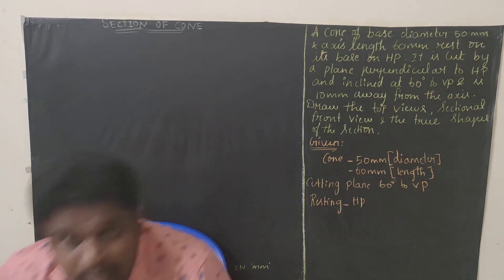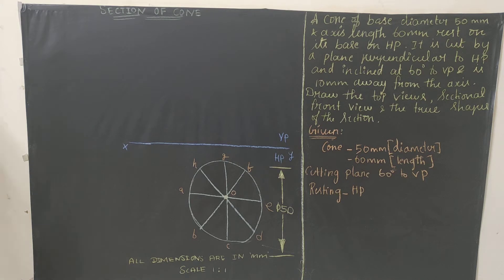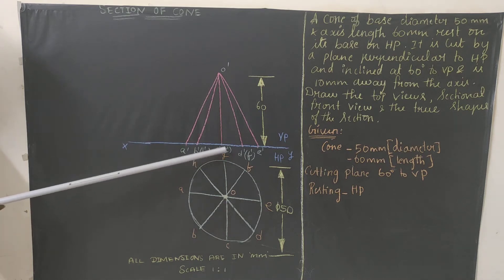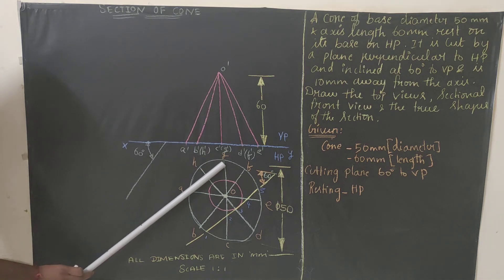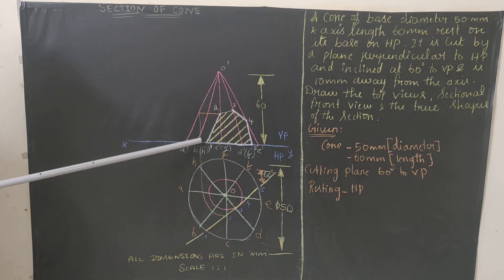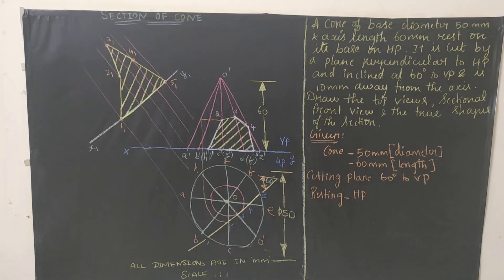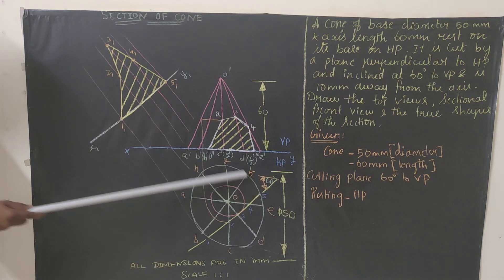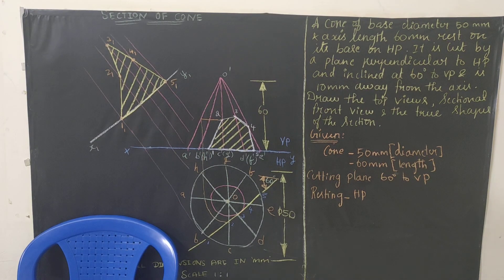PROBLEM 11 ON SECTION OF CONE | SECTION OF SOLID | CUTTING PLANE INCLINED TO VP | EG | ENGLISH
In this video, you can see a detailed explanation of Section of Cone.